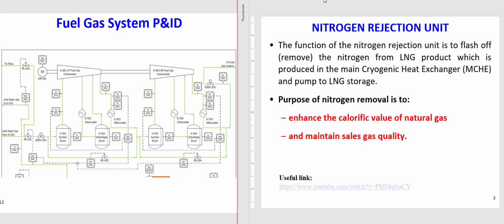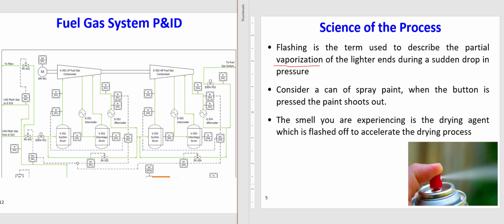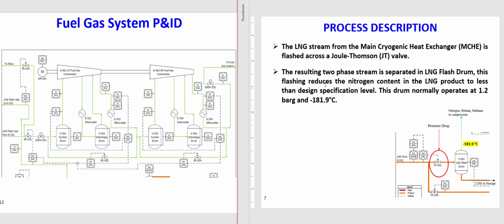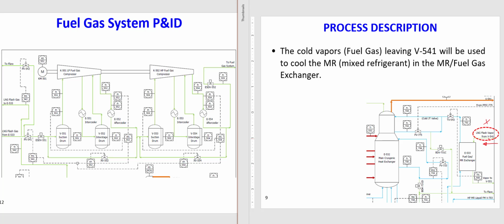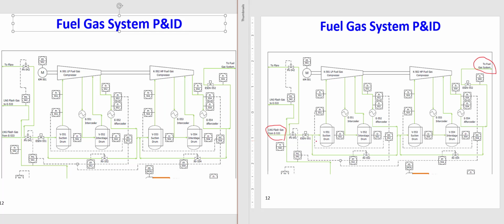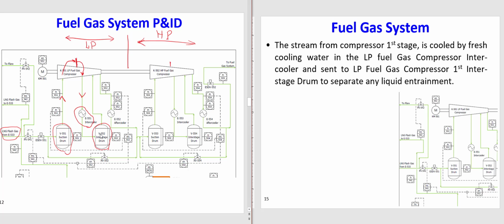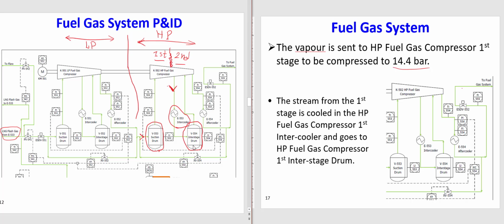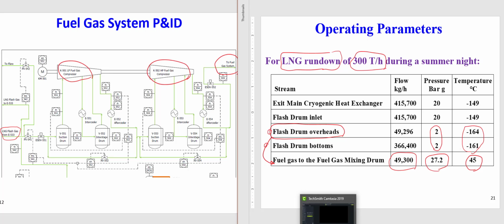What's the Importance of Nitrogen Rejection Unit in LNG Train?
***Nitrogen Rejection Unit***
This video covers the following topics:

- Separating nitrogen from LNG
- Fuel gas system
- Enhancing the calorific value of natural gas
- Sales gas quality
- LNG Flash Drum
- Fuel Gas/MR Exchanger